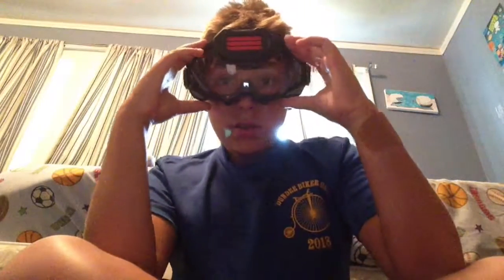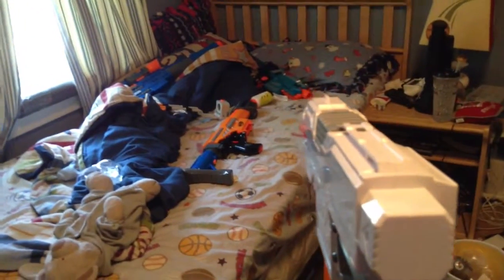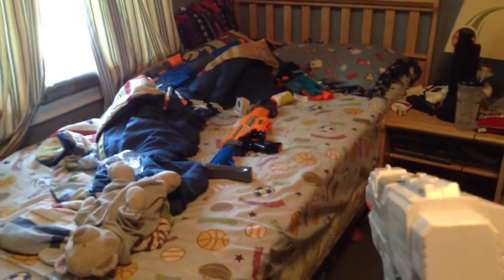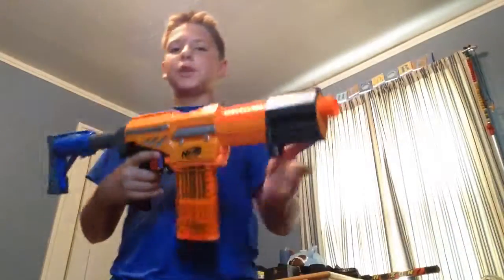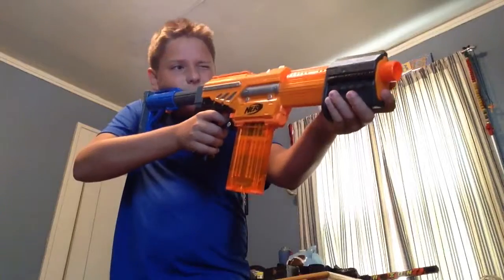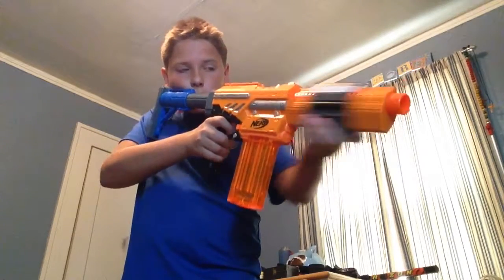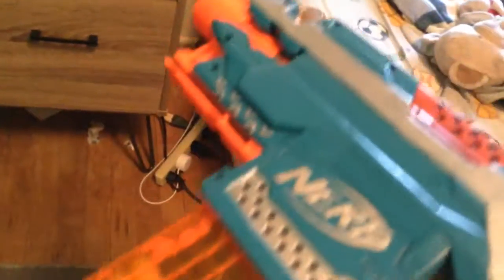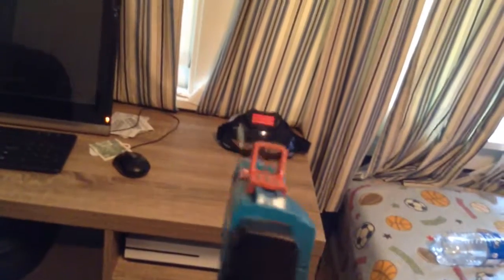Honest Review - Nerf Rival Vision Gear